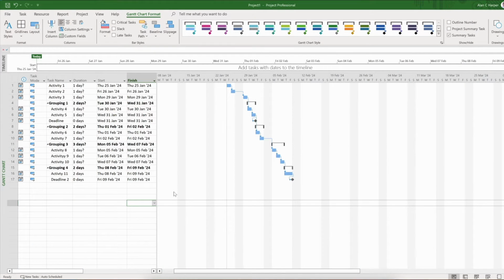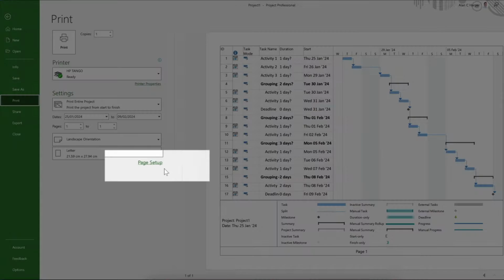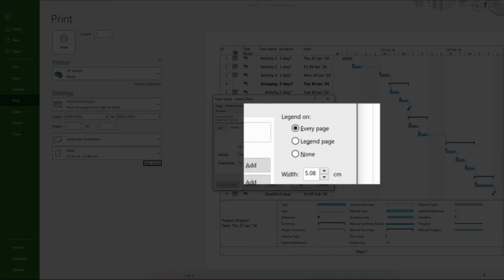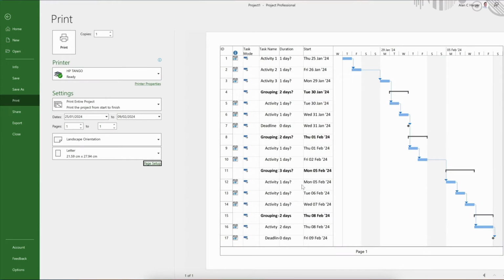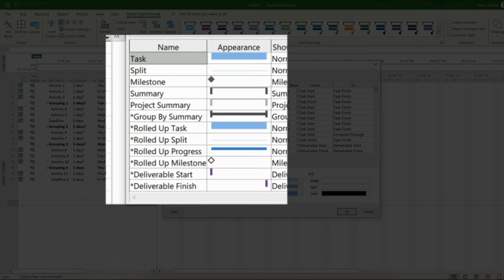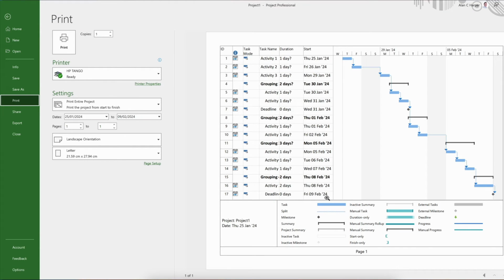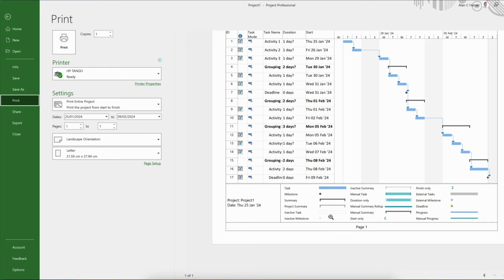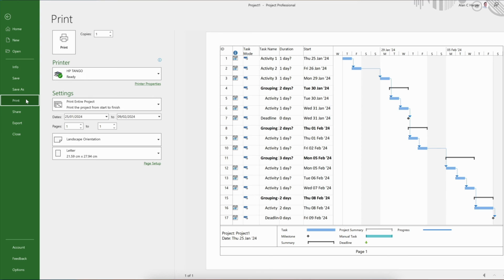Adjust or remove the legend from a Microsoft Project Plan.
In this video, I'll show you how to adjust the legend on a Microsoft Project plan printout ( or pdf of a printout ) to show only the elements you want.  I'll also show you how to delete the legend from your printout if you don't want it at all.

A pdf instruction sheet is available for this feature of Microsoft Project and can be downloaded from: